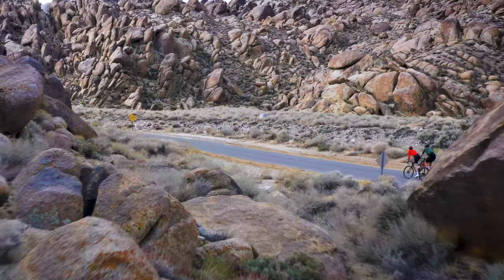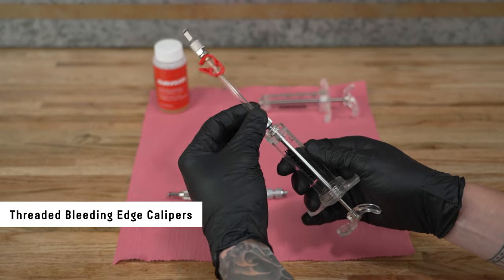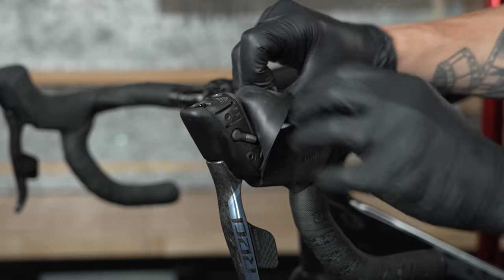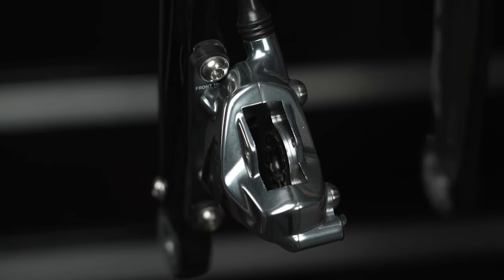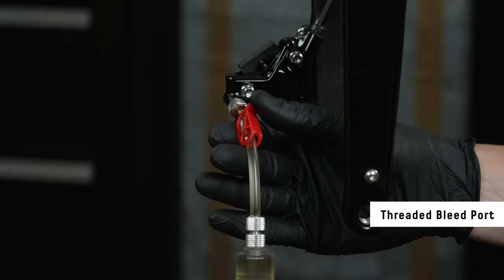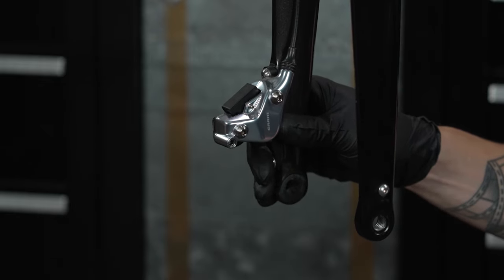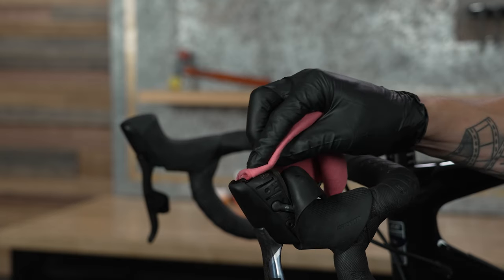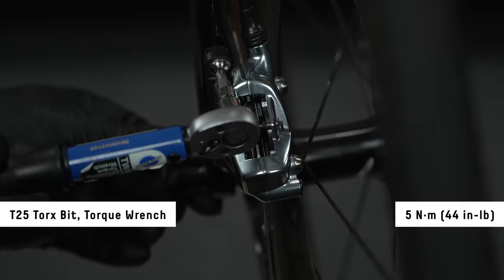SRAM eTap AXS HRD Brake Bleed Procedure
This video will guide you through the brake bleeding procedure for SRAM eTap AXS HRD systems.

You will need the following tools and supplies:

2.5, 3, 4, and 5 mm Hex Wrenches
2.5 and 4 mm Hex Bit Sockets
T10 and T25 TORX Wrenches
T10 Torx Bit Socket
Torque Wrench
SRAM Hydraulic Hose Cutter
Needle Nose Pliers
Tire Spreader/Tire Lever
Safety Glasses
Nitrile Gloves
DOT Compatible Grease
SRAM Brake Bleed Kit

00:00 - eTap AXS HRD Bleed Procedure
00:46 - Prepare the Syringes
02:20 - Prepare the Lever
03:08 - Prepare the Caliper
04:18 - Bleed the System